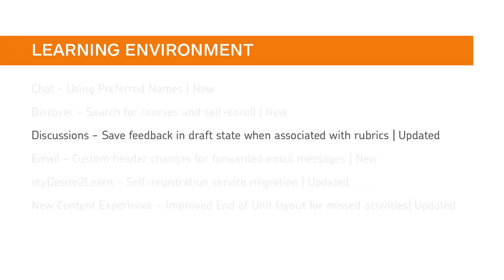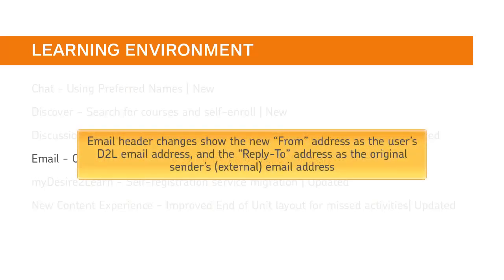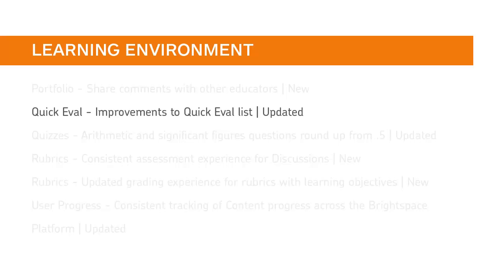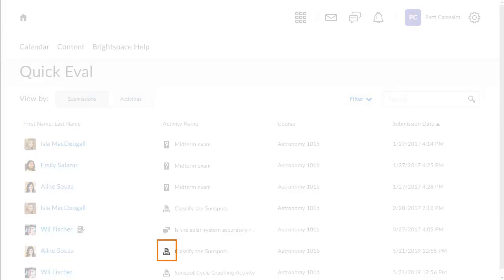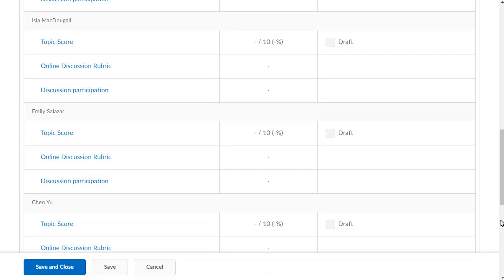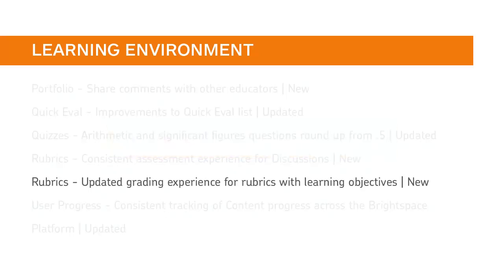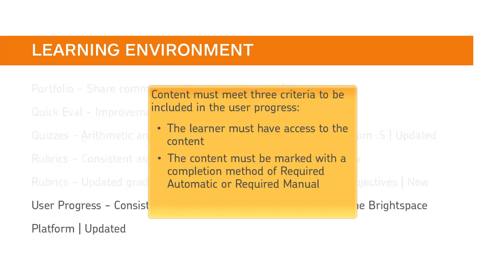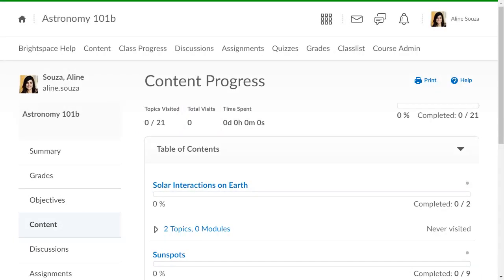Release Highlights - June 2019 (version 20.19.06) - Instructor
Chat – Using Preferred Names | New 0:15
Discover – Search for courses and self-enroll | New 0:30
Discussions – Save feedback in draft state when associated with rubrics | Updated 0:50
Email – Custom header changes for forwarded email messages | New 1:17
myDesire2Learn – Self-registration service migration | Updated 1:46
New Content Experience – Improved End of Unit layout for missed activities | Updated 2:02
Portfolio – Share comments with other educators | New 2:09
Quick Eval – Improvements to Quick Eval list | Updated 2:22
Quizzes – Arithmetic and significant figures questions round up from .5 | Updated 2:42
Rubrics – Consistent assessment experience for Discussions | New 2:56
Rubrics – Updated grading experience for rubrics with learning objectives | New 3:30
User Progress – Consistent tracking of Content progress across the Brightspace Platform | Updated 4:04